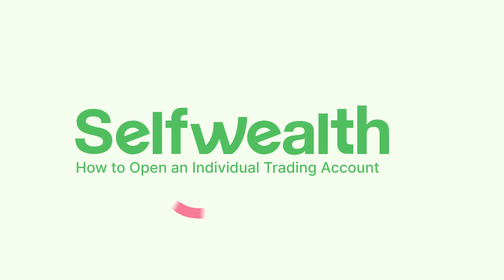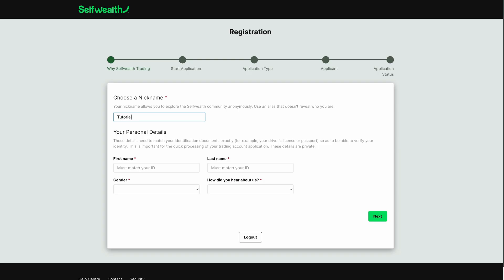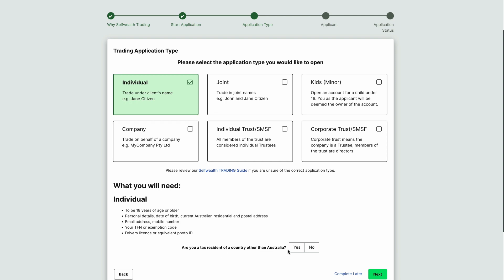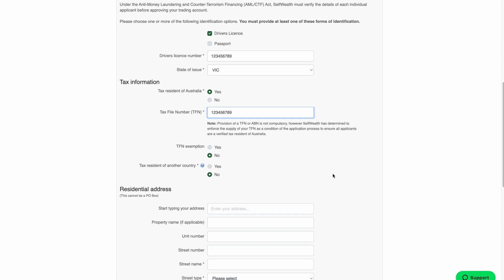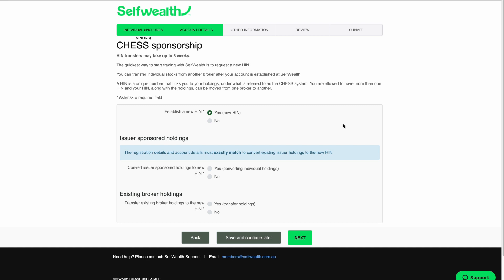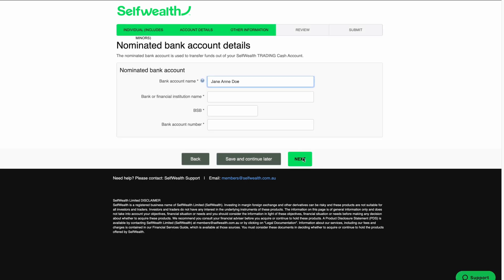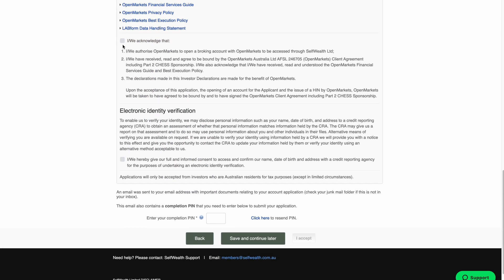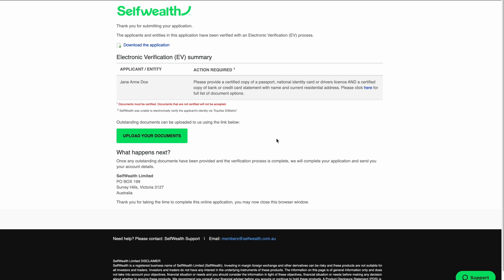How to Open an Individual Trading Account | Selfwealth Tutorials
This quick video shows you how to open an individual trading account on Selfwealth, Australia's most trusted low-cost investment platform.

What’s stopping you from investing now? If it’s uncertain, we use the data from our other 128,000 investors to start you off on the right foot. Here are the ASX and US stocks the community is investing in:

For a quick answer check help.selfwealth.com.au. Otherwise, you can speak to our team on live chat during trading hours or email .

We hope you’re ready to join millions of other Aussies using the stock market to attain financial freedom.

The information contained on this website / in this session is general in nature and does not take into account your personal situation. You should consider whether the information is appropriate to your needs, and where appropriate, seek professional advice from a financial adviser and/or accountant. Taxation, legal and other matters referred to on this website / in this session are of a general nature only and should not be relied upon in place of appropriate professional advice. You should obtain the relevant Product Disclosure Statement for any product mentioned and consider its contents before making any decision.